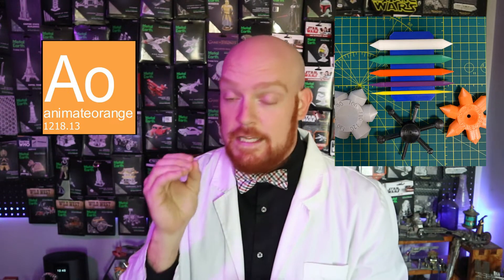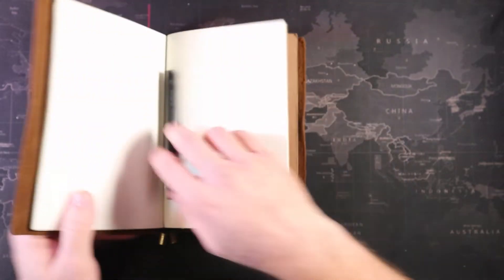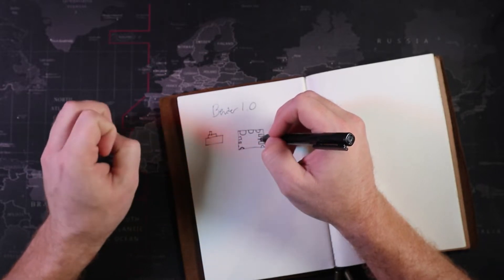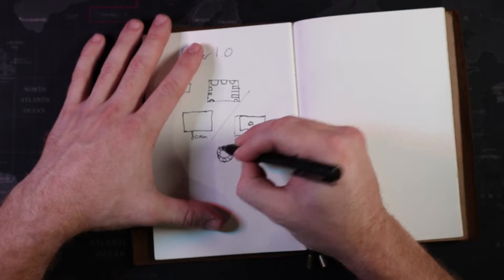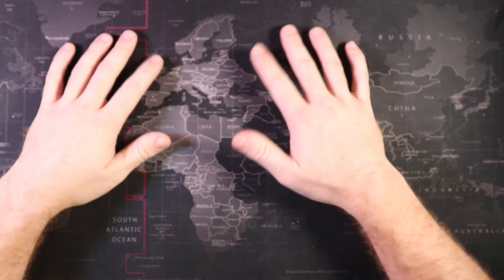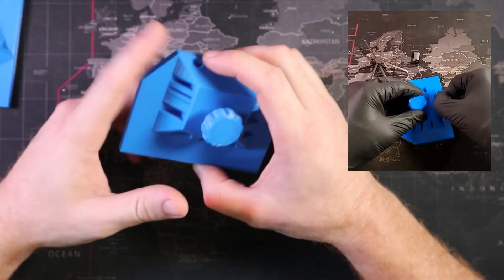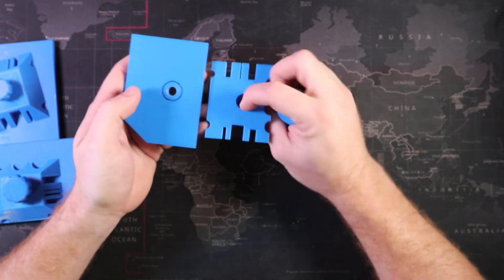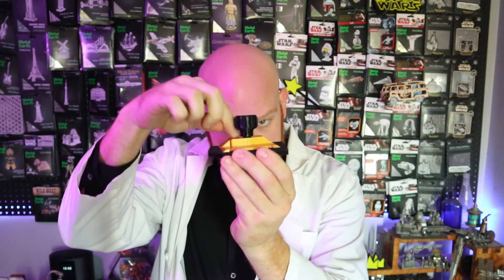Making the Ultimate 3D Metal Model part bender!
Hello everyone and welcome to Groove Builders the show where we create together!

In episode #118 we design and make a tool that will change the way you build your 3d Metal Models.. The Bender 1.0! Yes there are lots of breaks and vice tools out there in the make and some of them work ok but none of them are made with 3d metal models in mind. We need to change that! What holes do we need to add? can we do cylinders? and what color should we go with? These are all great questions and we are going to get the answers on the latest Episode of Groove Builders!

GB1 and I will do our best to help :)

-Chapters-

00:00 -  what tool?
02:05 -  let's make a plan
05:19 - Tinker Cad Time!
06:34 -  Prototypes everywhere
10:10 -  3d Printing Time
10:56 - Bender 1.0

Want to help the channel grow and pick Bender 1.0 up for yourself? Check out:

We have all kinds of awesome models at great prices with fast shipping to the United states and Canada!

Support our friends! It's a small community :)